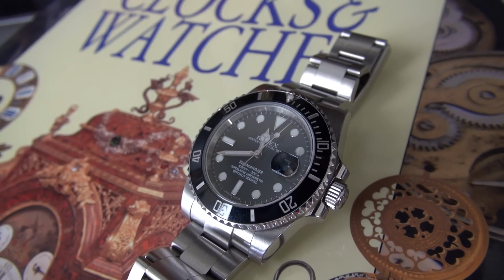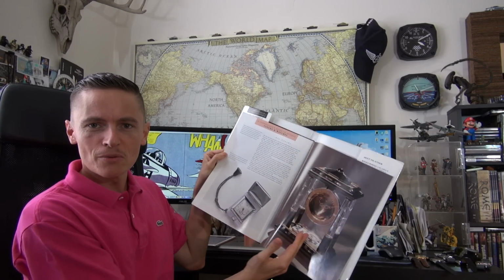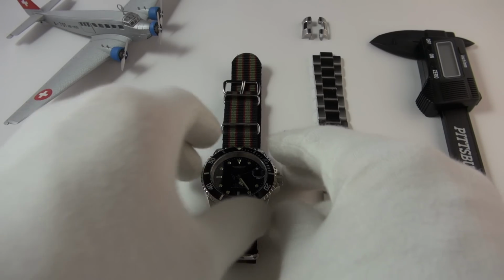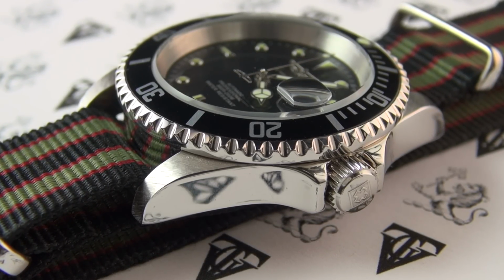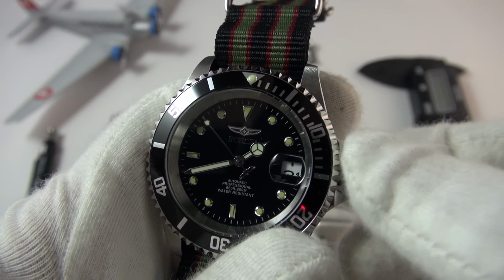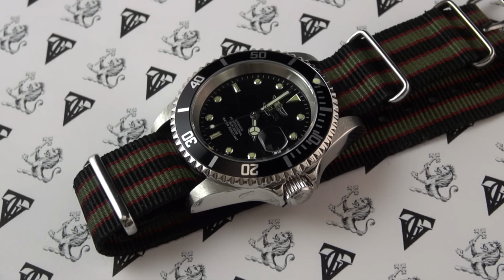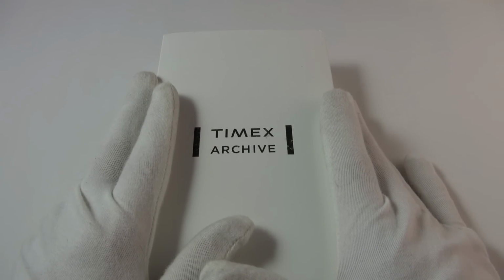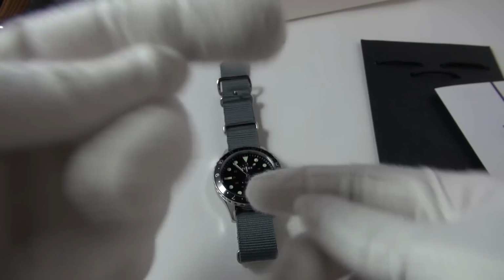Invicta Pro Diver Review, Horology & Oris Book Haul & Timex Navi Harbor Unboxing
In today's video I review the Invicta Pro Diver Ref. 8926OB. An automatic watch from one of the most divisive Swiss watch brands out there. I also share a used book haul of some wonderful books on the history of watches as well as a new book about Oris, one of my favourite Swiss brands. I also discuss the importance of the history of horology to understand appreciate our hobby of watches to a deep level. I end the video with an unboxing and giving my initial impressions of a new military inspired Navi Harbor watch from Timex.

For more information and to get your horological questions answered, join our UGWC community on the Facebook group

I do not use the messaging system on YouTube, Facebook or Instagram. Thank you